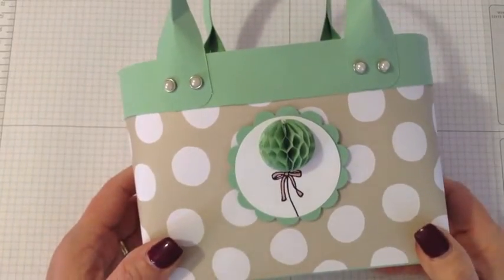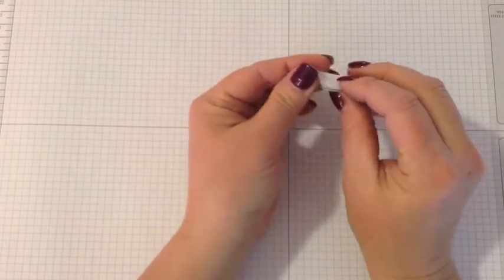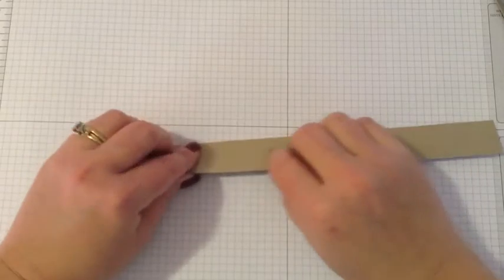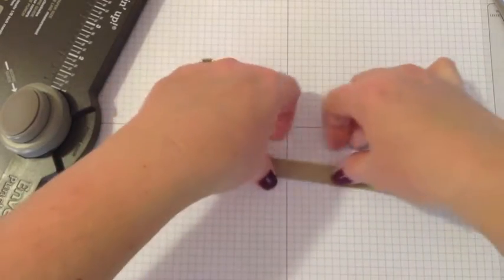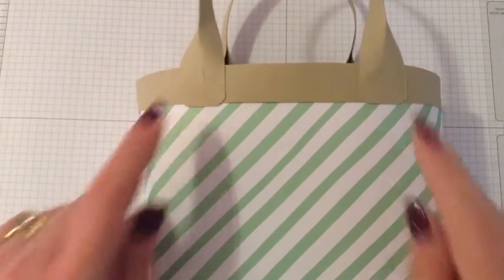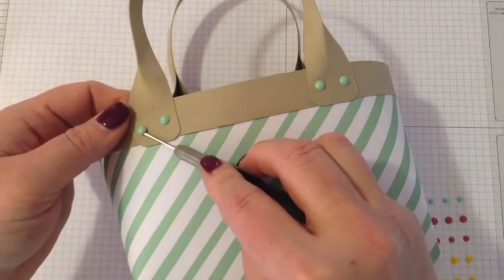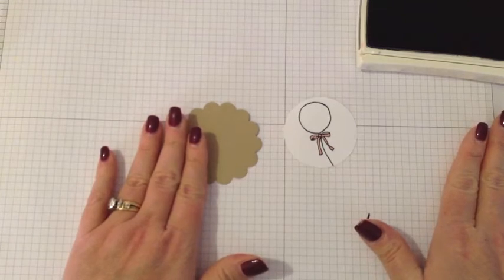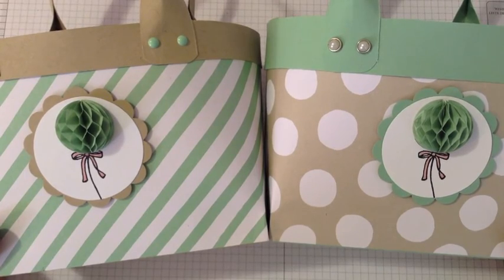Stampin' Up! Tote Bag with It's My Party & Honeycomb Happiness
Stampin'Up! Demonstrator Amy Taylor

I'm so excited to share this sweet little bag with you.